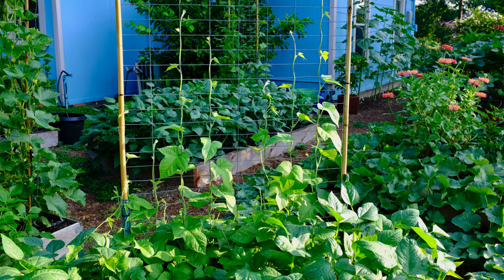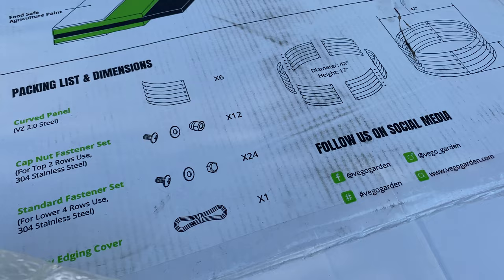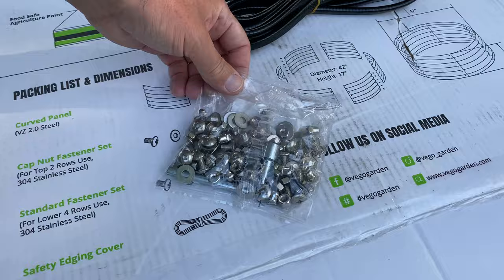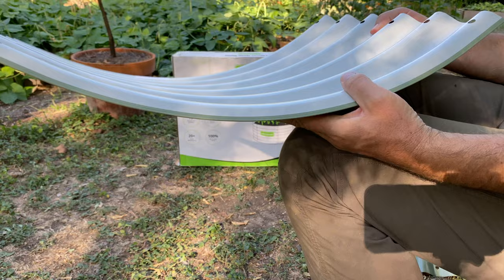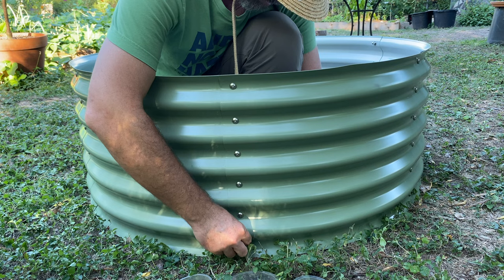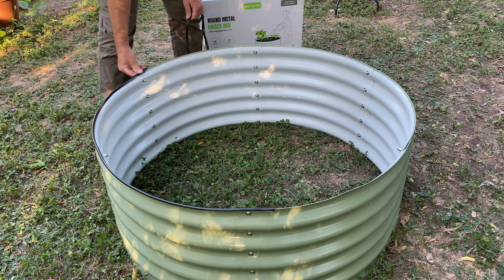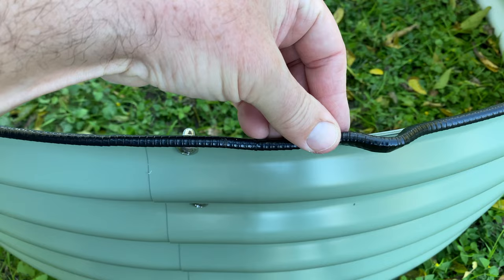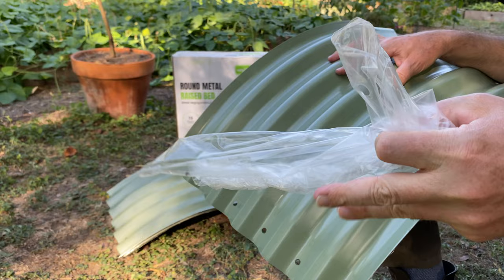BEST RAISED GARDEN BEDS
Exclusive tips for assembling the best raised garden beds and my first impressions of @vego_garden One thing I'd like to clear up is that Vego is pronounced Veh-go, and rhymes with Lego.  These are quality and there are many styles and colors to choose from.